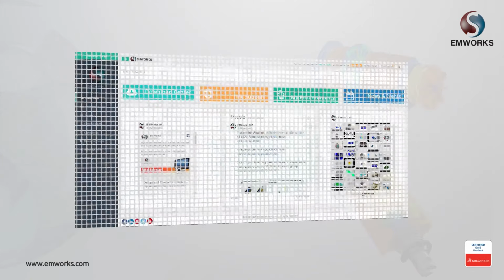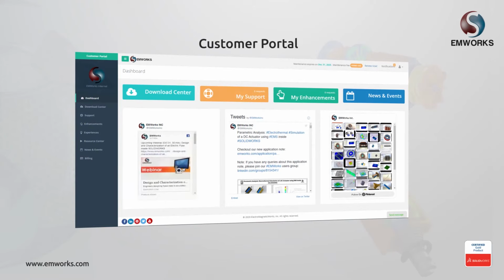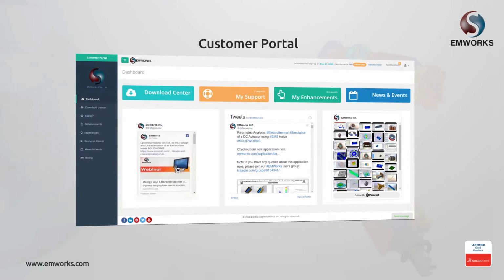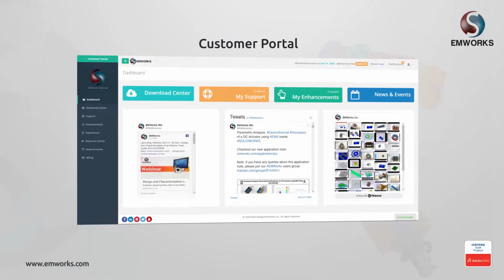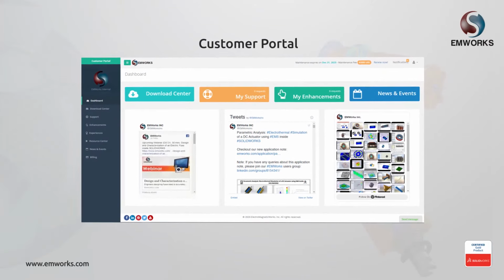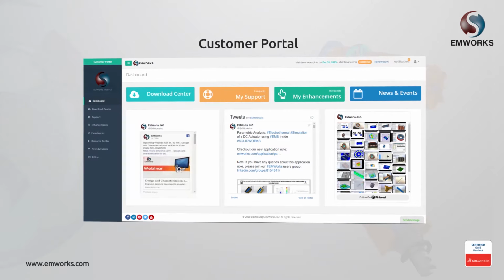Introduction to EMWorks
This video gives an overview of EMWorks company, its technology, office locations and learning resources offered to its users.